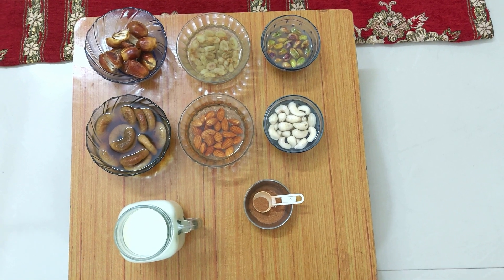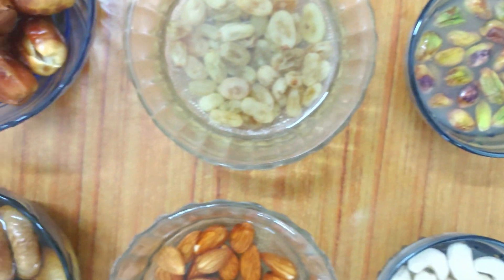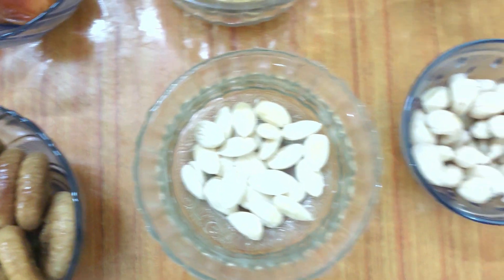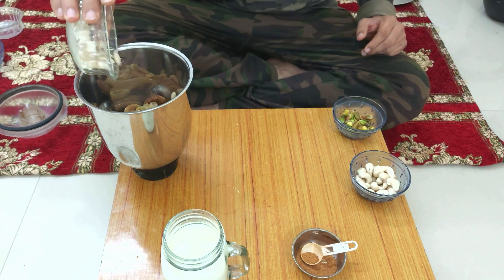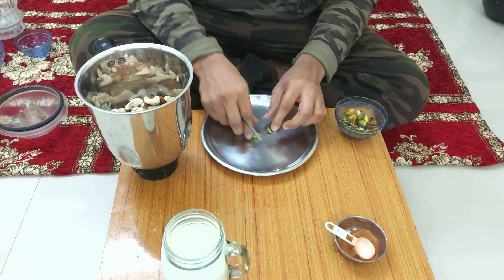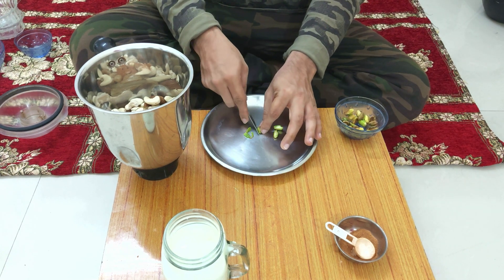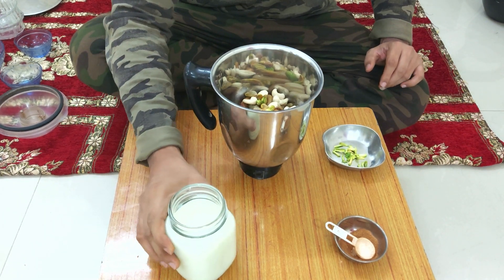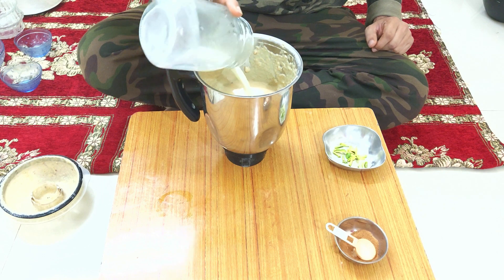Healthy Weight Gainer (natural weight gainer)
On how to prepare a delicious shake :)